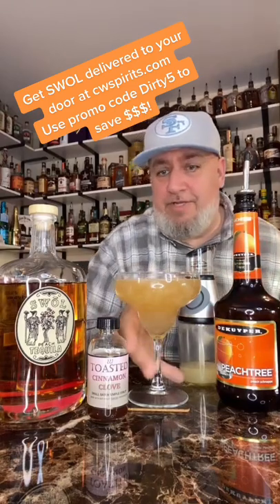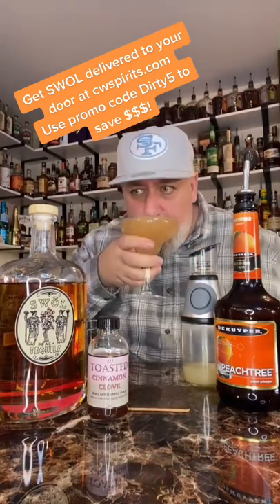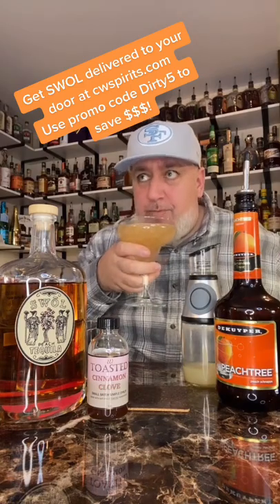Peach Cobbler Margarita